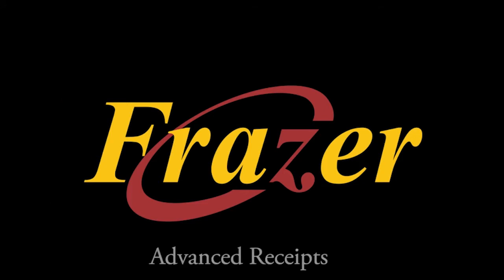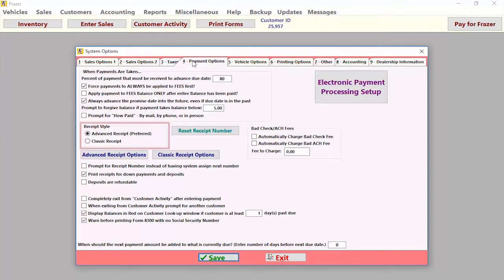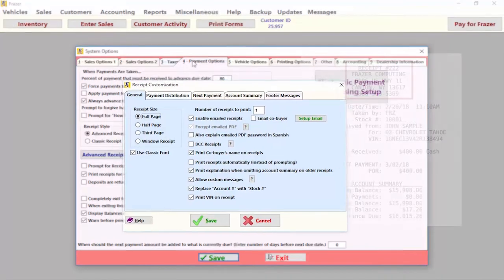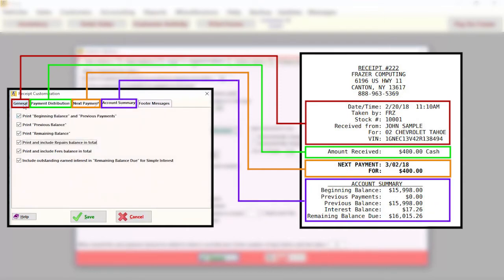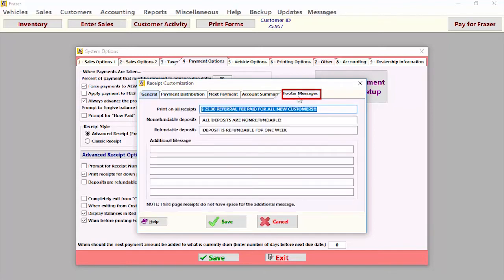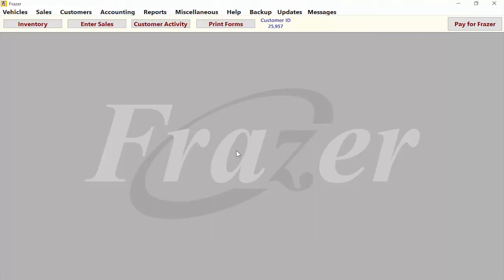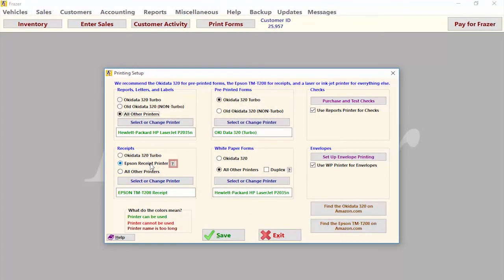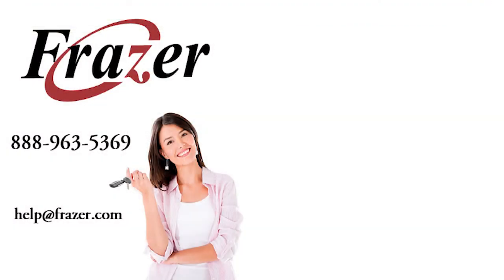Frazer Tutorial - Advanced Receipts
This video explains the Advanced Receipt options in the Frazer Program.